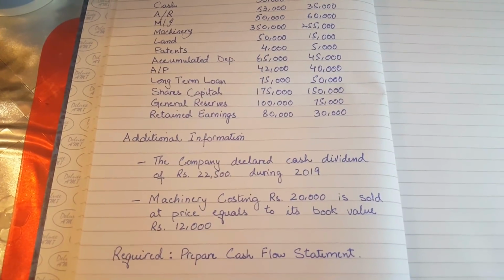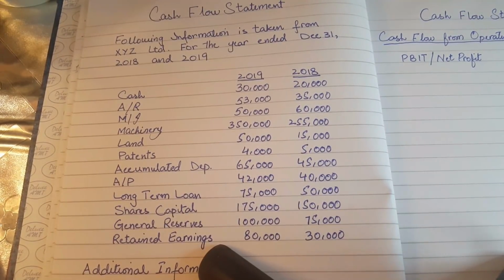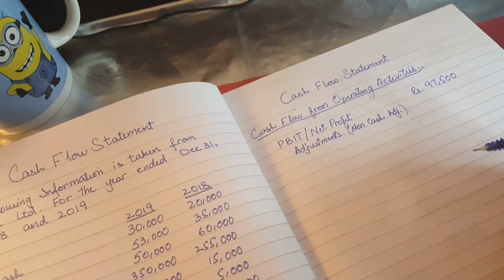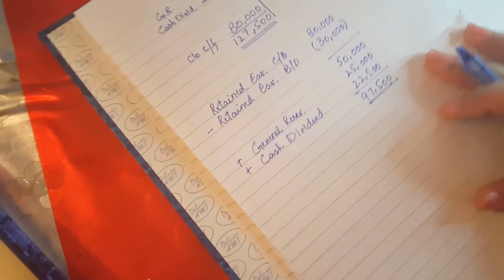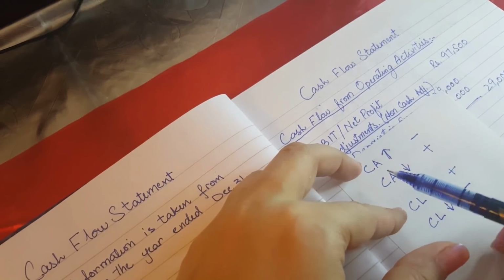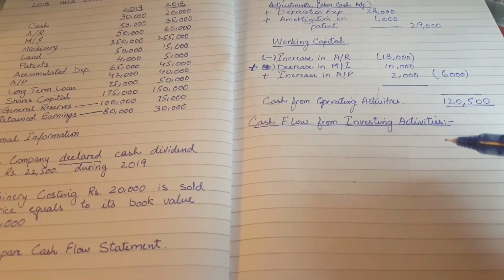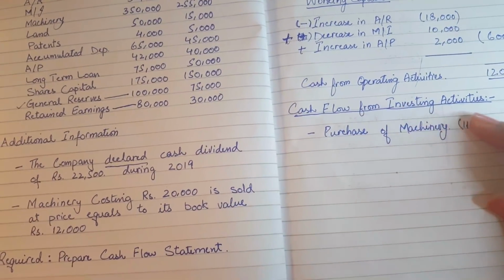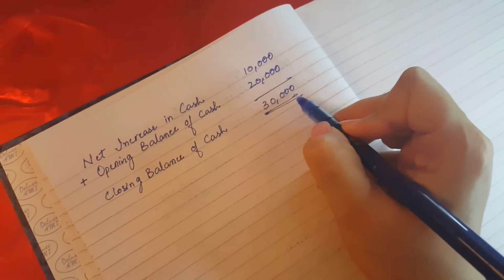Cash Flow Statement | Indirect Method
Cash Flow Statement is Explained in full detail using Indirect Method. Cash Flow Statement is very important financial statement. Cash Flow Statement is very crucial in financial accounts making. Cash flow Statement is made using Direct Method and Indirect Method. In this video cash flow statement is made using a question by indirect method. The cash flow statement measures how well a company manages its cash position, meaning how well the company generates cash to pay its debt obligations and fund its operating expenses.
Preparing a Cash flow statement using indirect method involves technicalities, watch this video till end to find out.